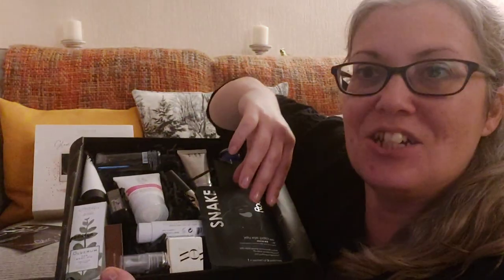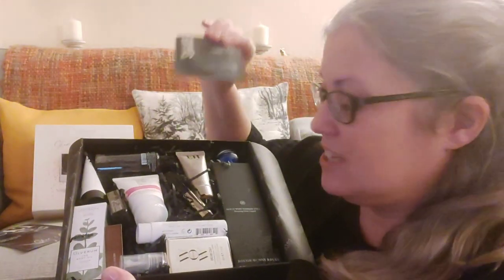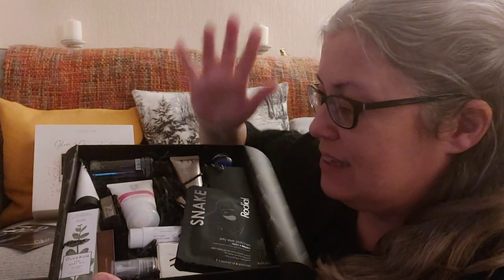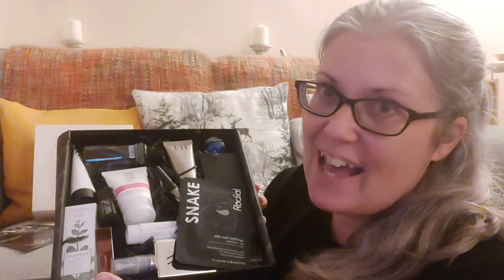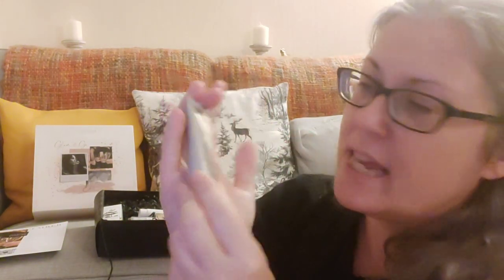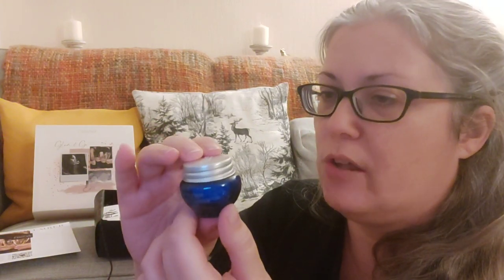Cohorted Glam & Go Unboxing - Nov 2021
Get ready to 'Glam & go' with Cohorted's beauty box for November!
This box contains some fantastic products to nourish, smooth and finish, ready for the Christmas sparkle parties in the upcoming weeks.
I hope you like this box as much as I do!

Cohorted boxes are £39.99 per month on subscription, with some boxes available to buy at a one-off price too.